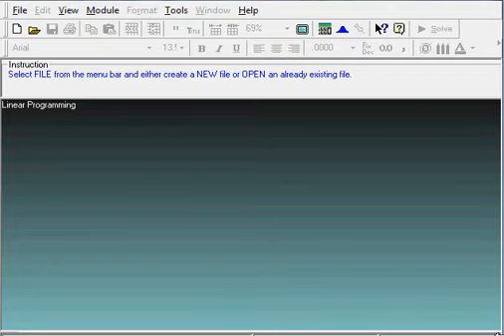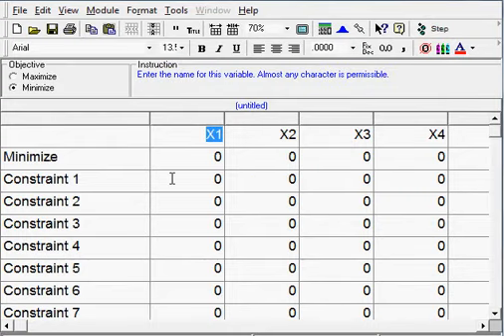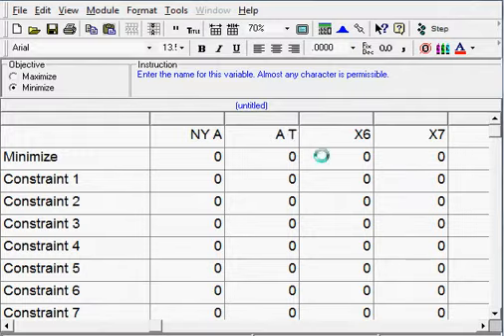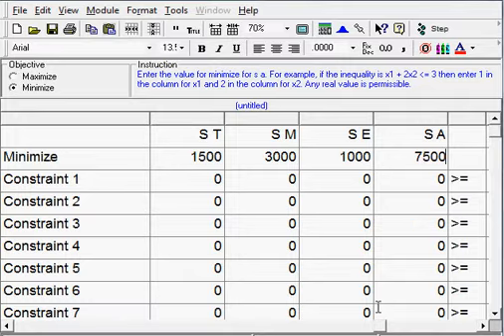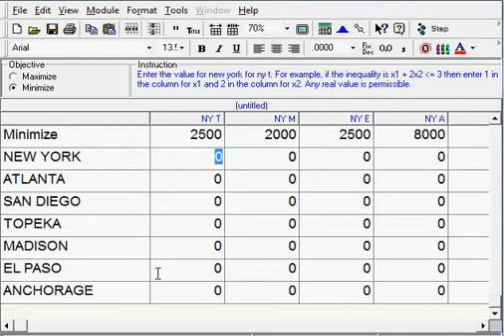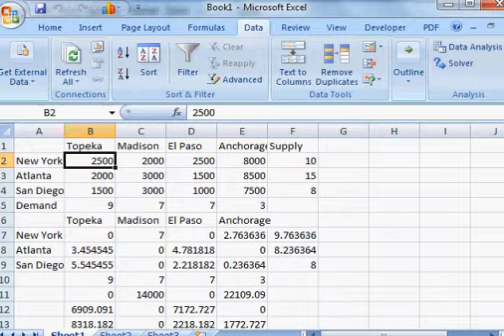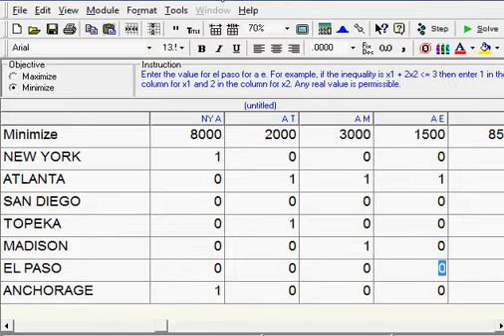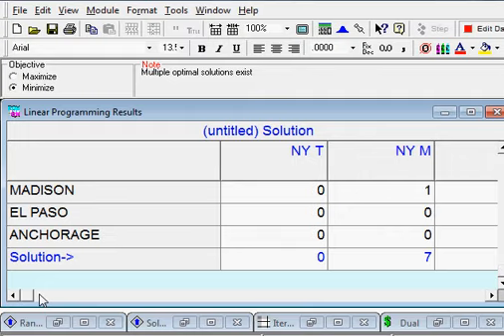MGMT 560 linear programming problem example part 3